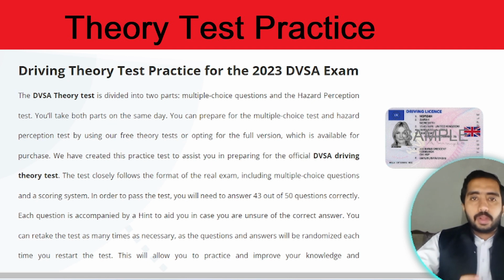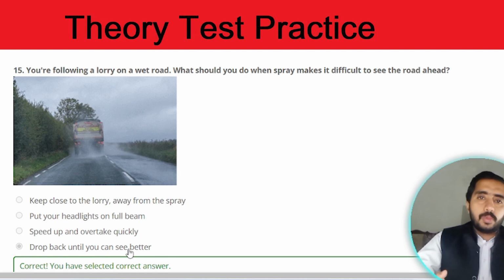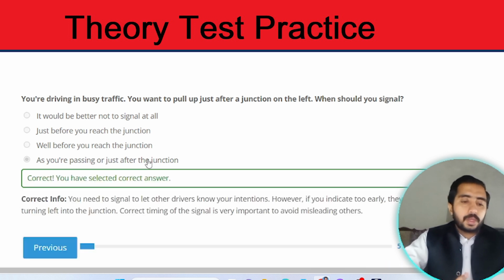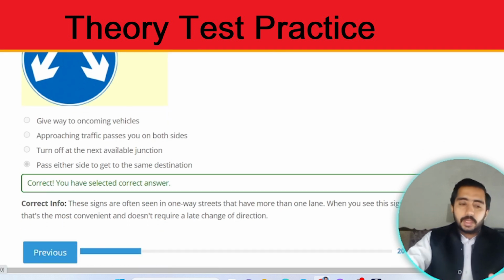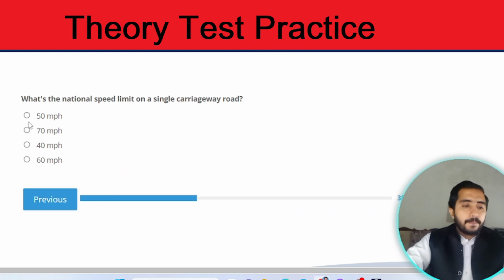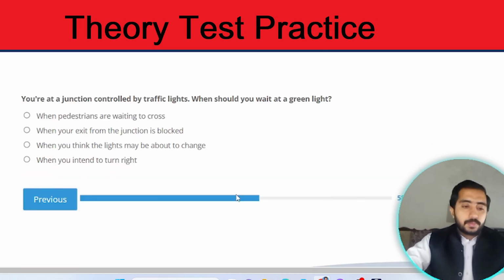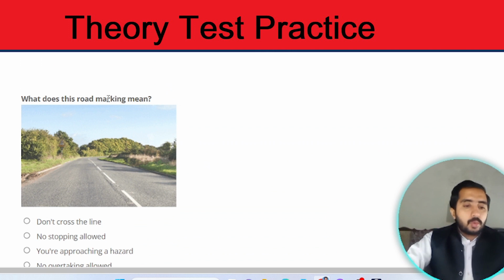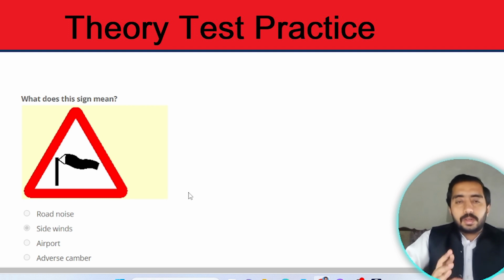Driving theory test 2024 | Pass Theory test in 2024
theory test
how to book theory test uk
theory test hazard perception
how to pass your theory test first time
theory test 2023 uk revision
how to pass theory test